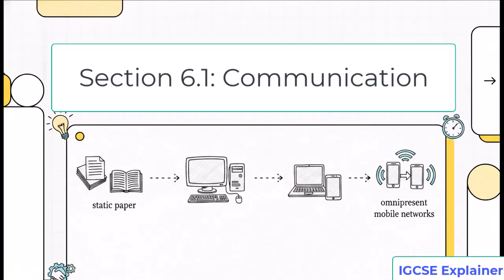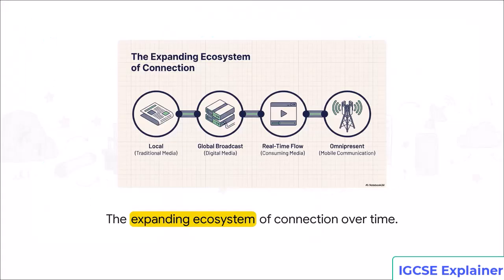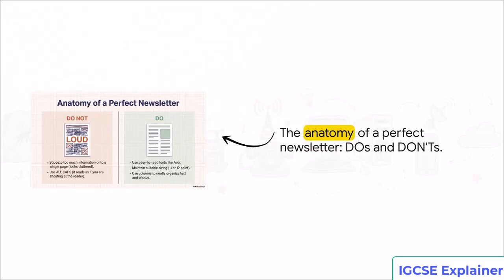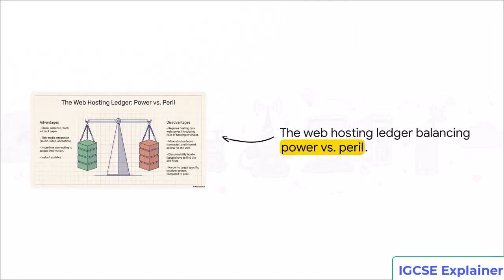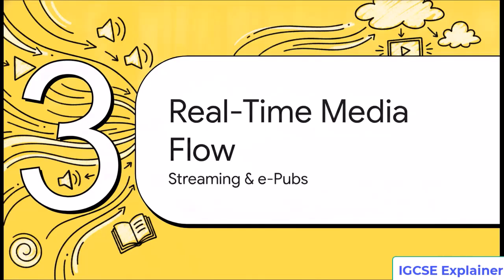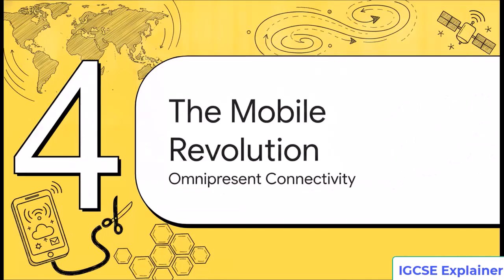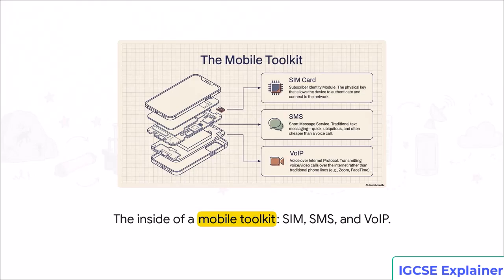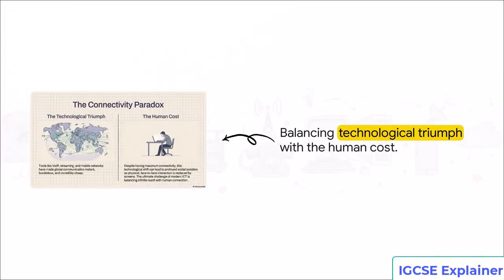Chapter 6. ICT Applications: [Section 6.1 Communication]